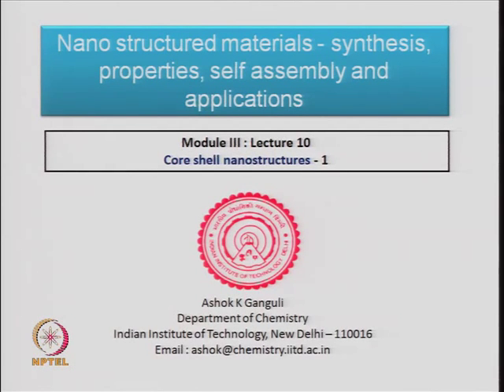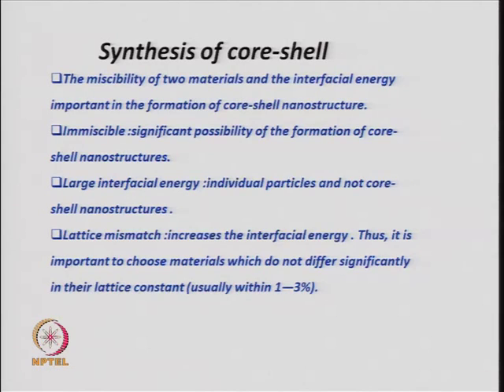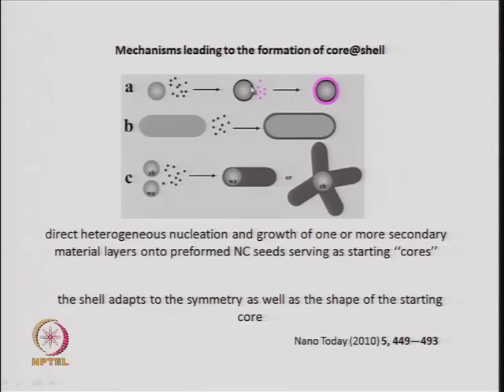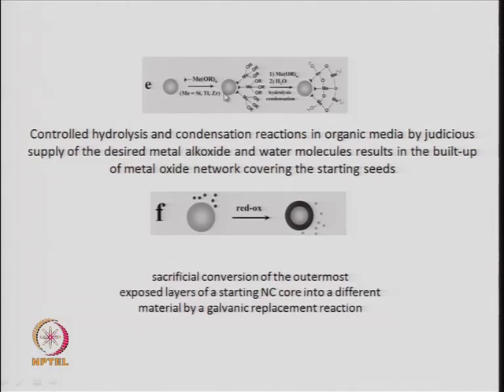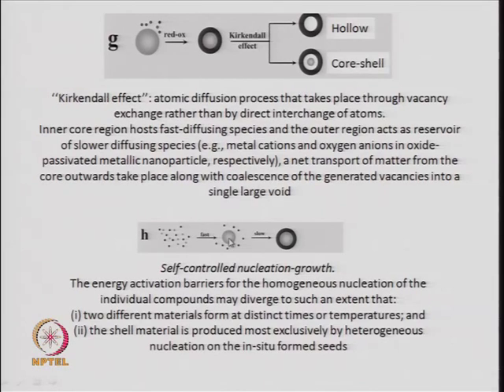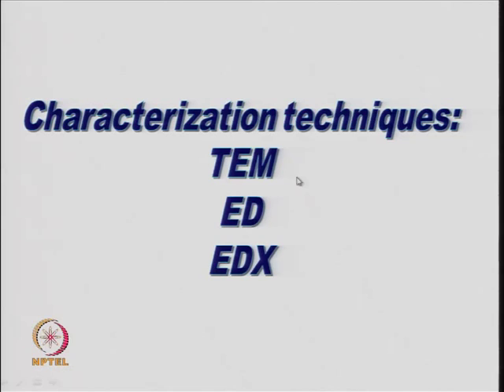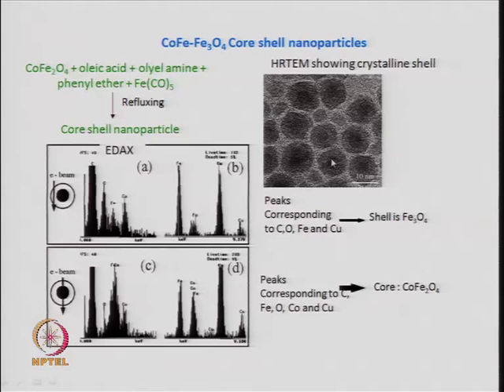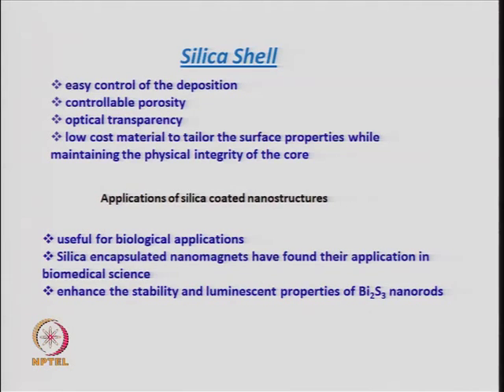Mod-03 Lec-24 Core Shell Nanostructures - I